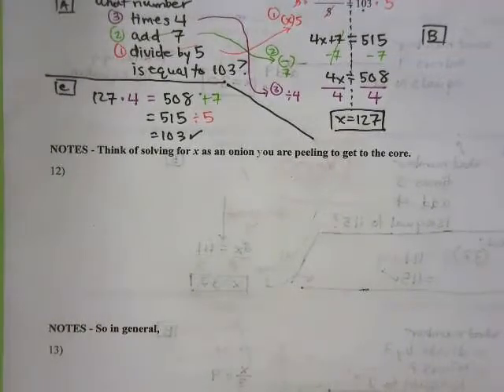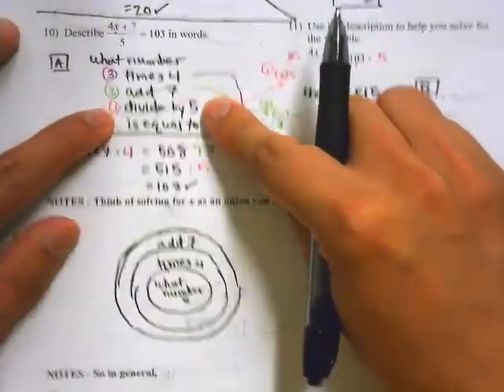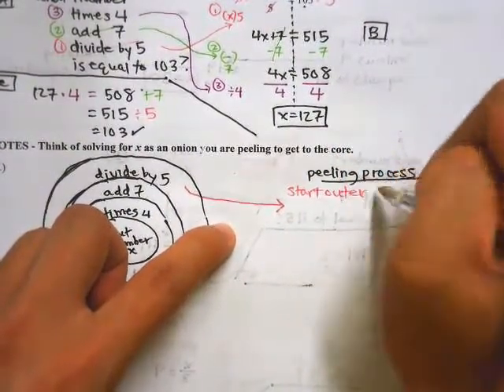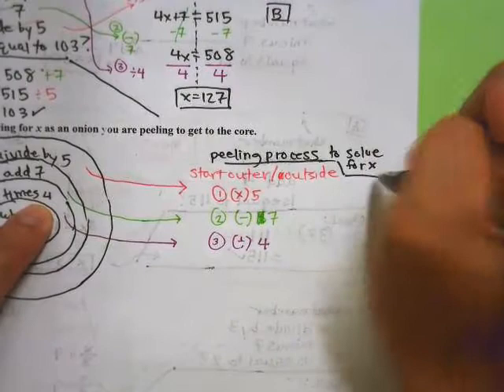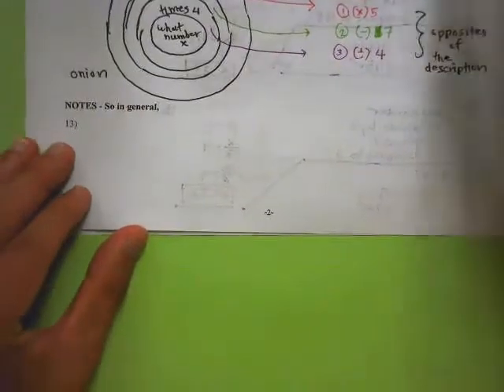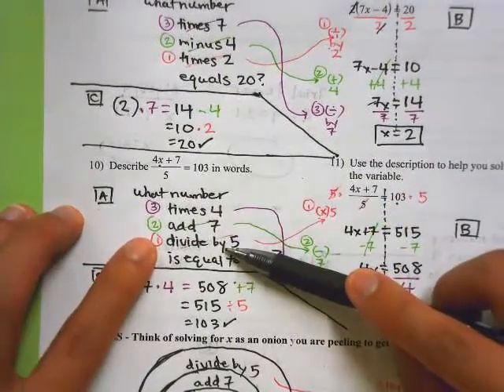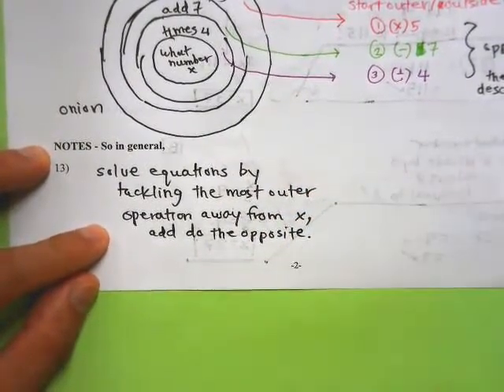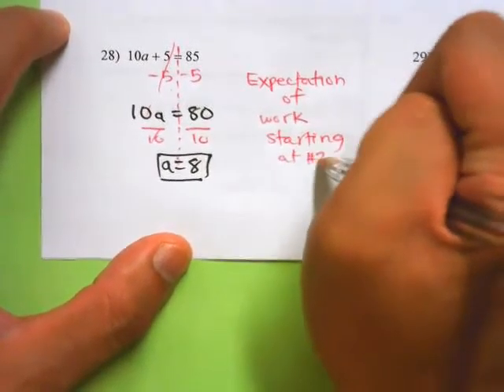Algebra 1 Lesson 04 Solving Equations and The Reasonings Part 3/3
We review how to solve equations with one variable and which steps to take first.